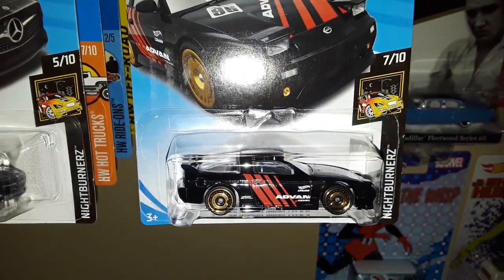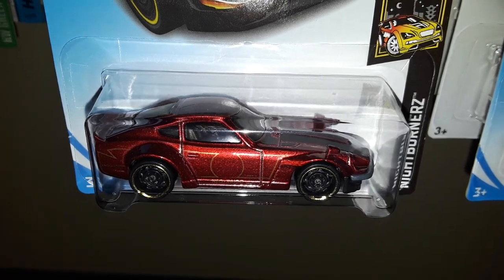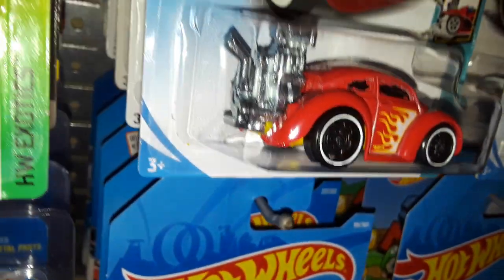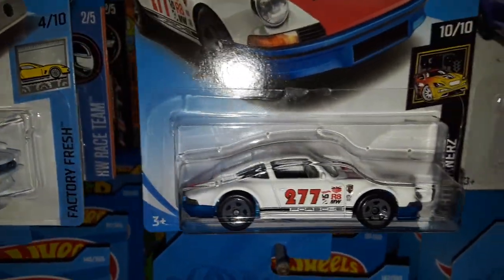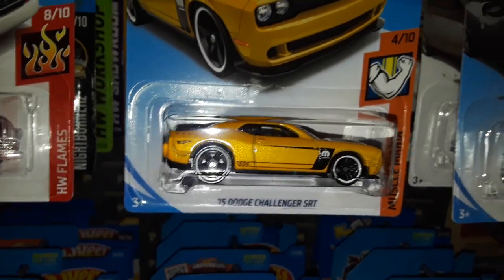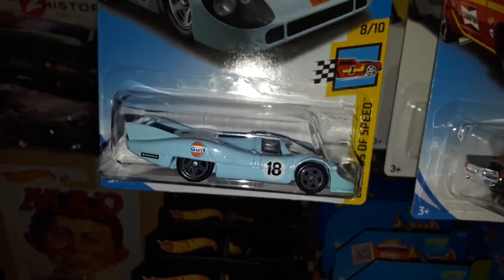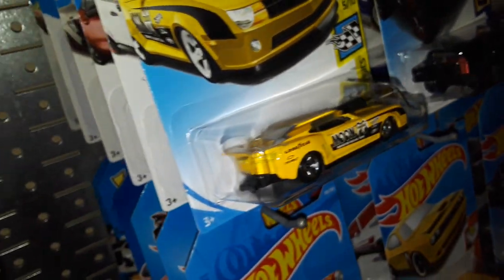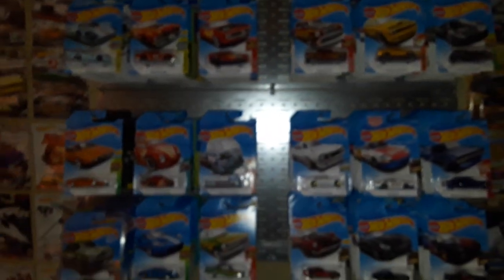CJ's Hot Wheels E and F Case Haul! (February 2018)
Just found the E and F case cars at Publix within the last week or so!  Lots of new stuff to show!  Both batches are loaded with sweety sweet cars!  Hope you enjoy and happy collecting!